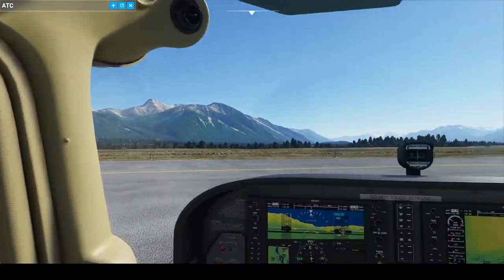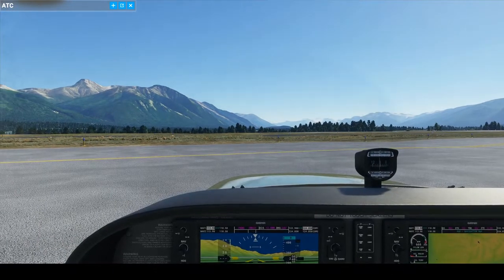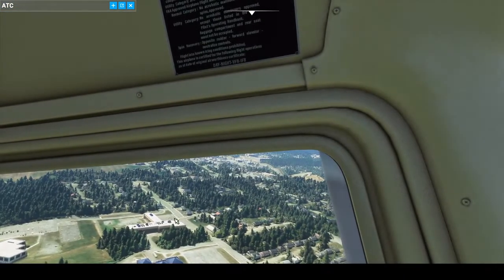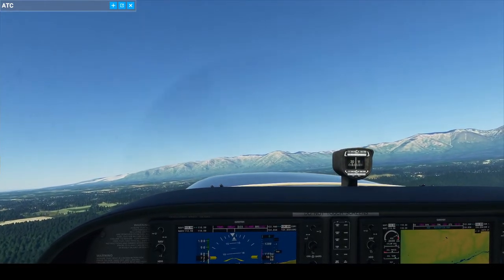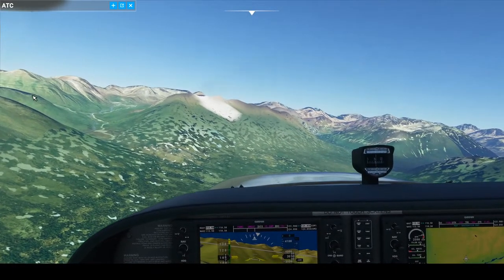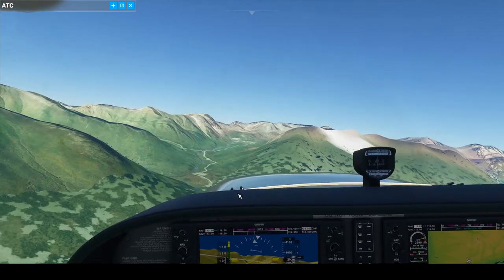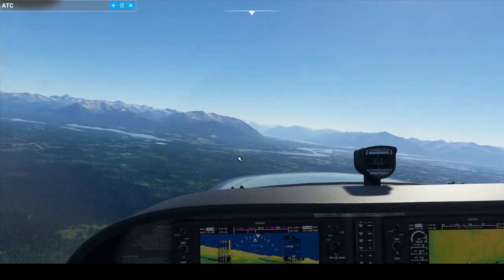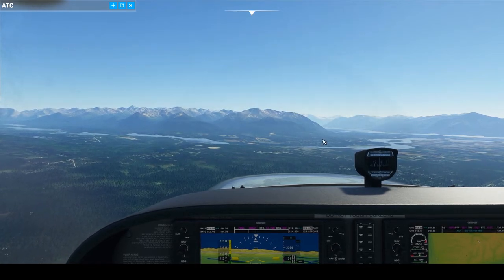Episode 7 - Palmer and Hatcher Pass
In this video, we take a break from our round about tour of Alaska for quick trip out of Palmer airport in the Matanuska-Susitna valley to Hatcher Pass in the Talkeetna mountains to have a look at the independence gold mine.